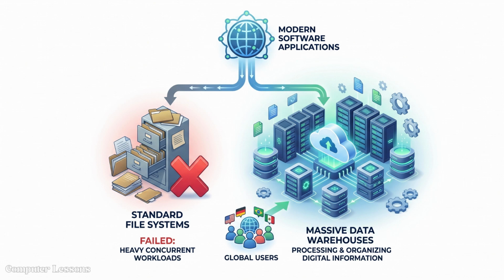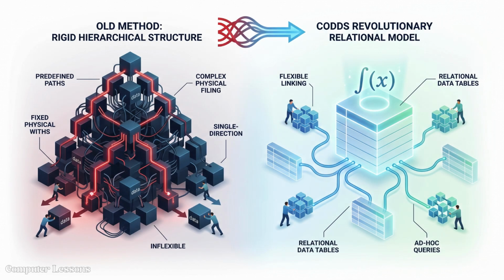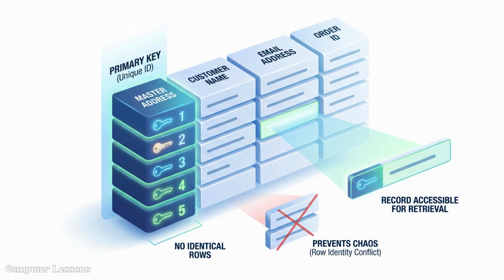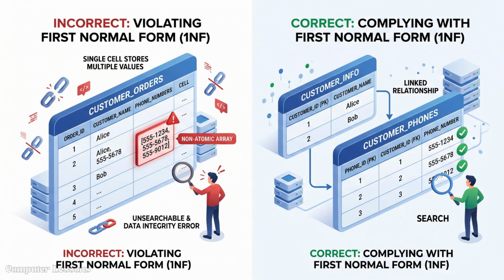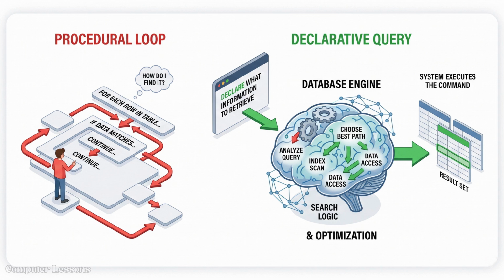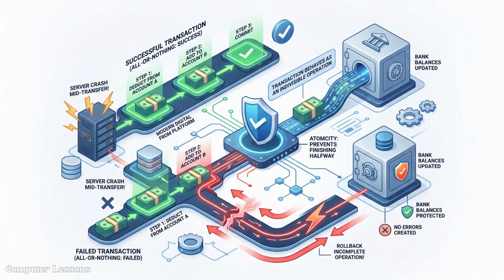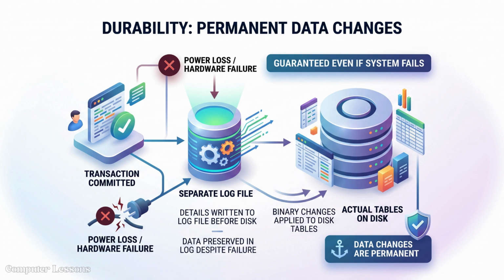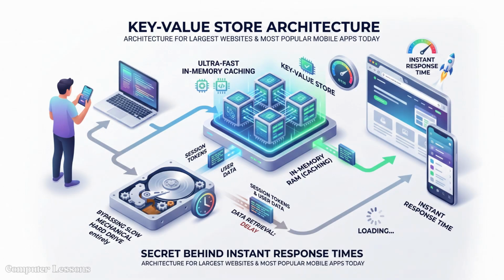Databases: How Big Companies Store Info #28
In this episode of Computer Lessons, we explore the massive digital warehouses that power the global economy: Databases. We transition from simple file systems to complex Relational Databases (RDBMS) and the logic of SQL. You will learn the engineering behind Primary Keys, Foreign Keys, and the critical ACID properties that ensure your bank balance never disappears during a system crash. We also compare SQL with NoSQL architectures like MongoDB, explaining how Big Data is processed across massive clusters to provide instant search results and social media feeds. Understand the trade-offs between mathematical precision and horizontal scaling in modern software engineering.